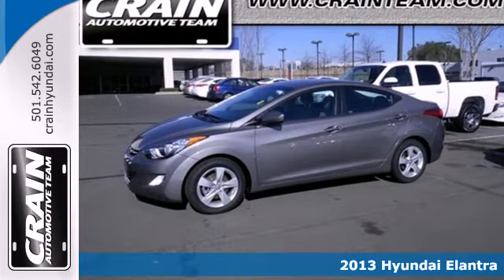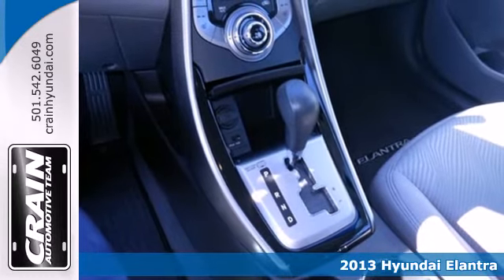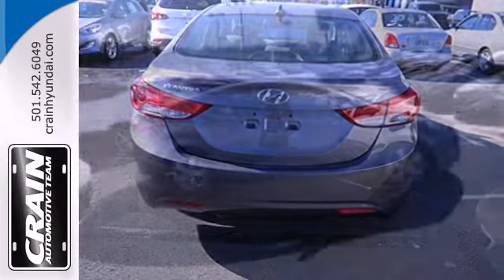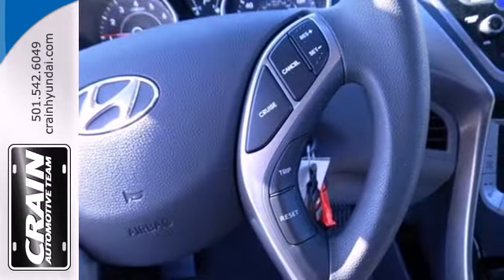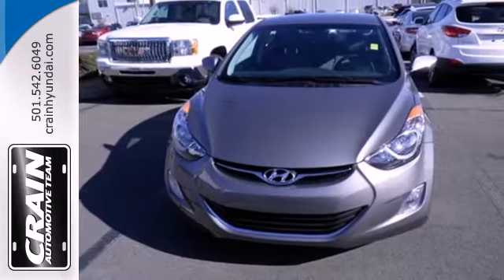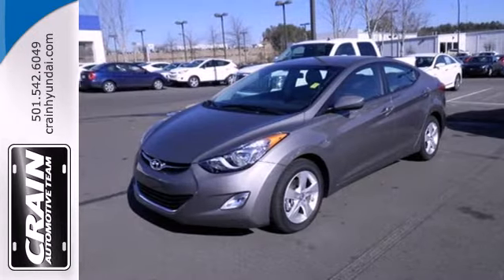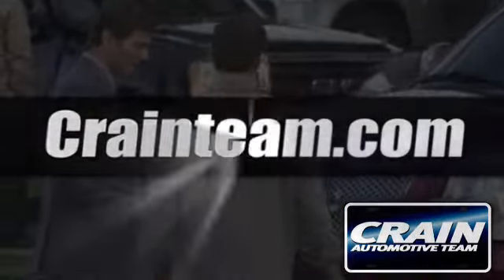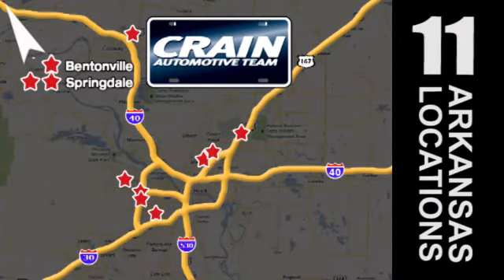2013 Hyundai Elantra Little Rock AR Bryant, AR 3HS1810 SOLD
Year: 2013
Make: Hyundai
Model: Elantra
Trim: 4DR GLS AUTOMATIC
Engine: 1.8L DOHC MPFI D-CVVT 16-Valve I4 Engine
Transmission: Automatic
Color: GREY
Interior: GRAY
Stock #: 3HS1810

Address:
11701 Colonel Glenn Rd